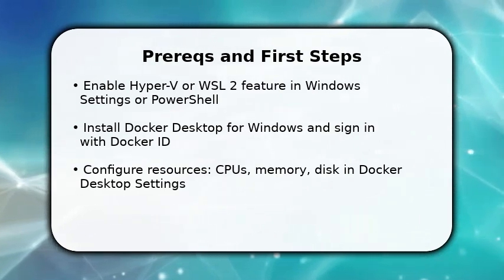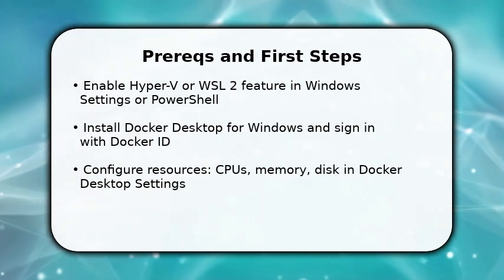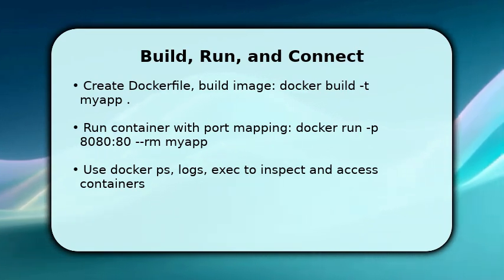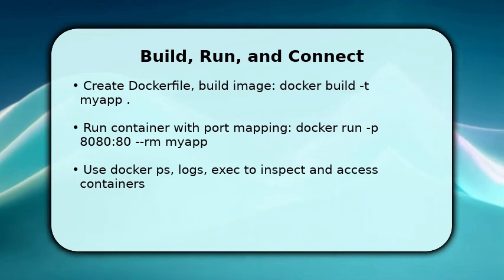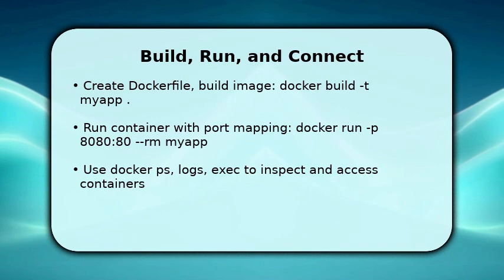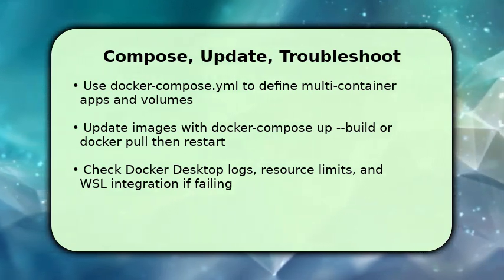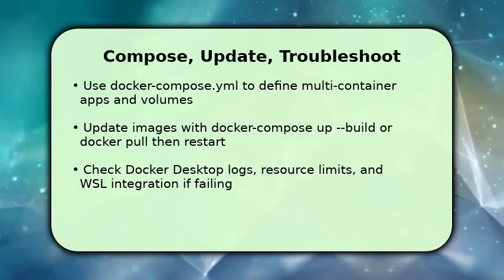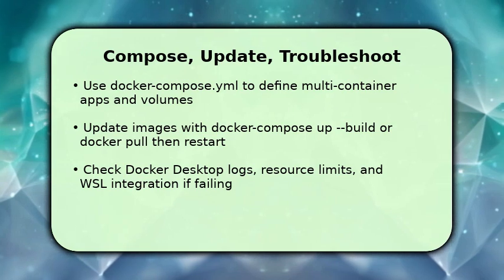How to Use Docker Windows - Full Guide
Dive into the world of Docker on Windows in our comprehensive guide. Learn step-by extricate how to install, configure and use containers effectively for your development needs with this detailed tutorial.